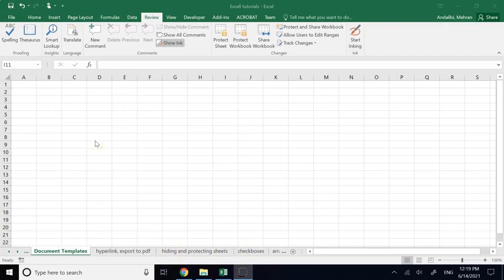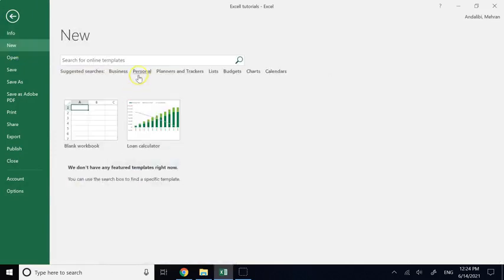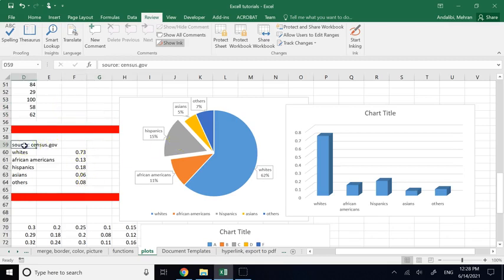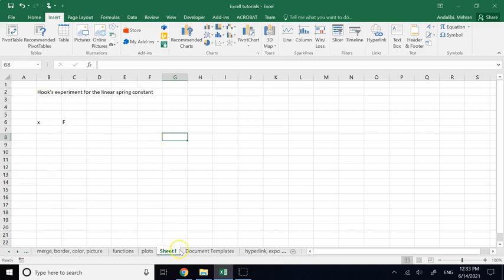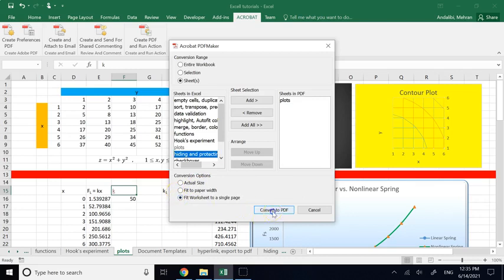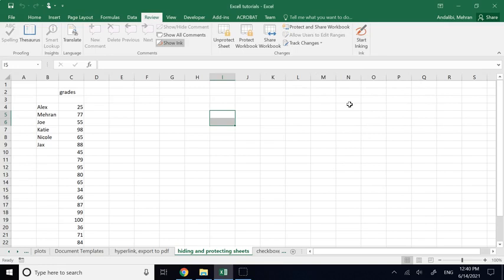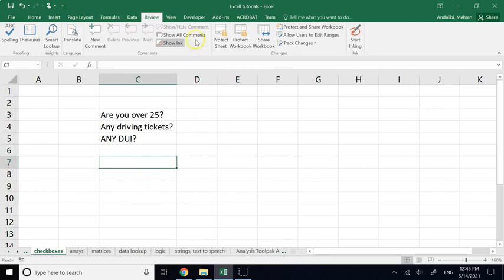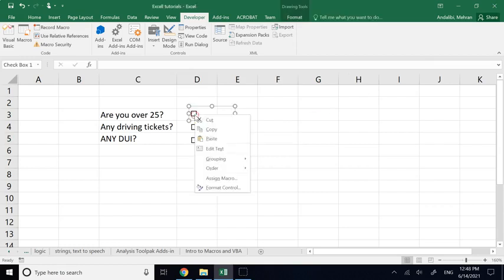Excel: Document Templates, Hyperlink, PDF Export, Data Hiding and Protection, Checkboxes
Several topics in Microsoft Excel including document templates (calendar, planners, amortization charts, etc.), creating hyperlinks, hiding data in cells, protection of data, inserting checkboxes, and exporting the Excel file as a pdf are discussed in this video.